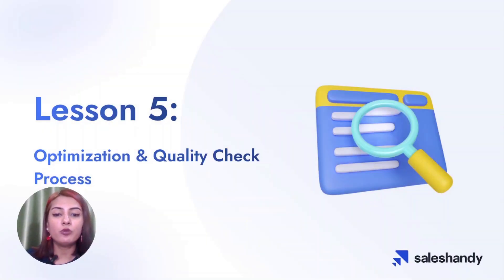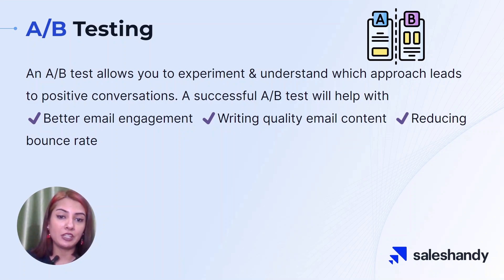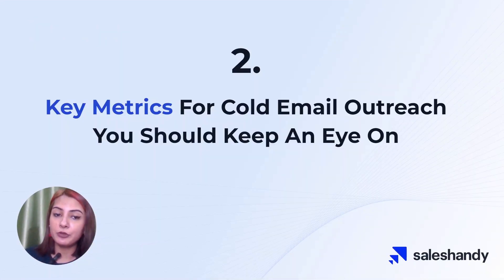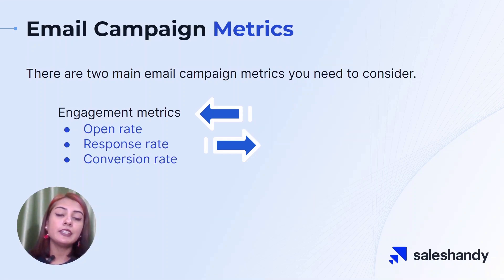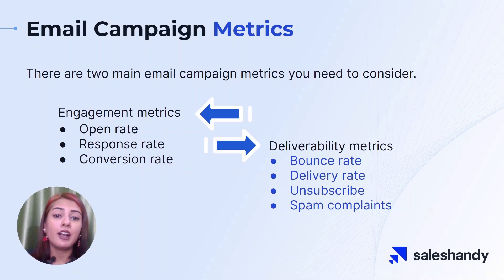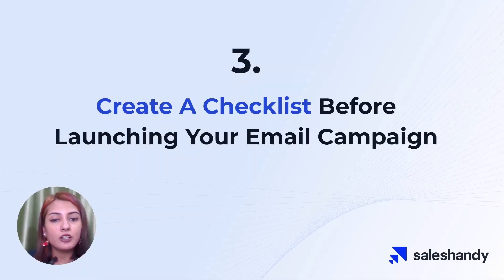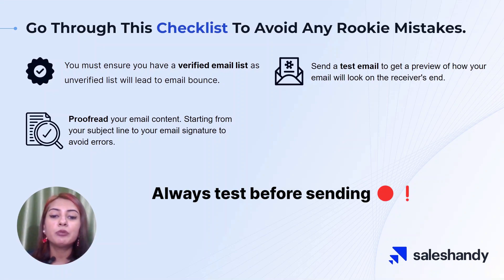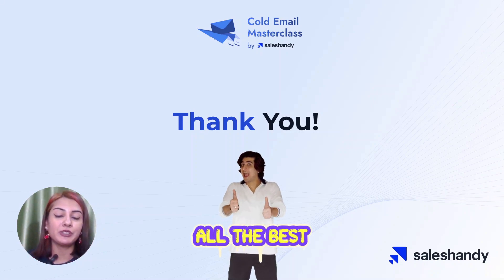Lesson 5 - Optimization And Quality Check Process | Cold Email Masterclass by Saleshandy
Welcome to Lesson 5 of the Saleshandy Cold Email Masterclass

In the last lesson, you learned about follow-up techniques and methods. This lesson will focus more on optimizing, some important things to keep in mind, and also has a resource 👀!

This lesson comprises of:

A/B test your emails
Key Metrics For Cold Email Outreach You Should Keep An Eye On
Cold email Checklist you don't want to miss out on!